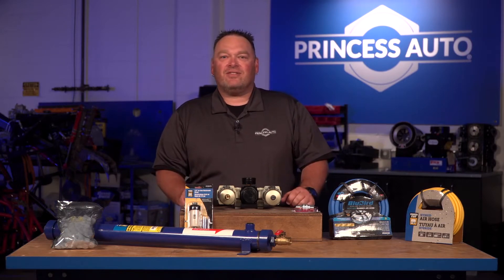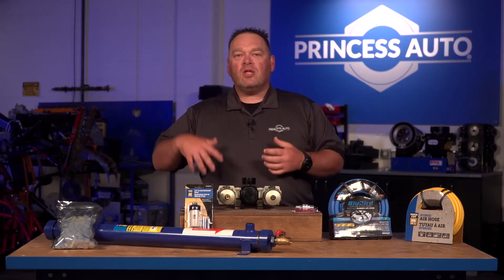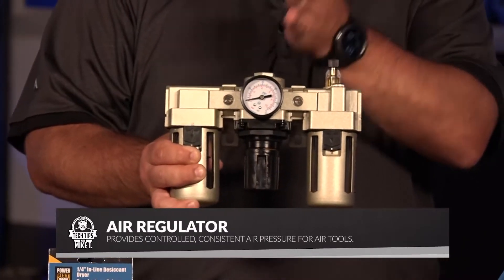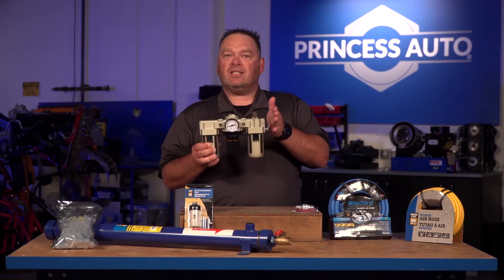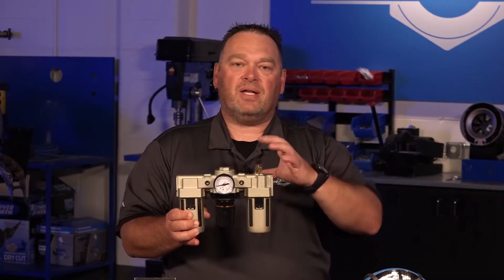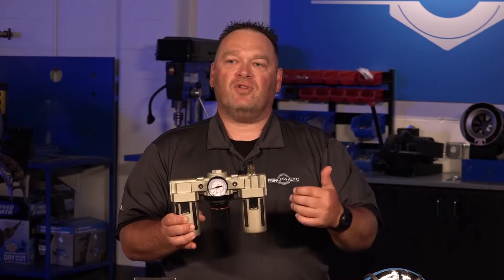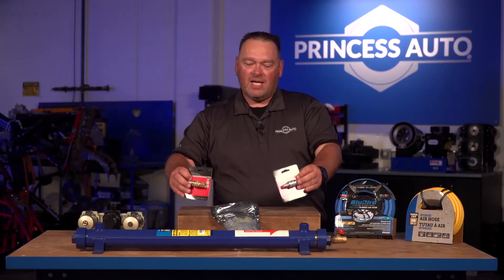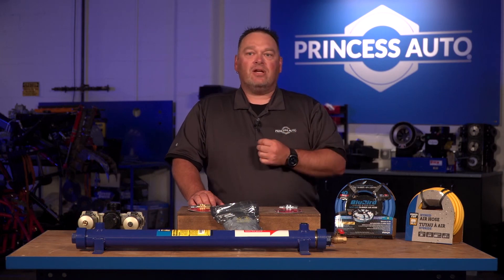Tech Tips with Mike T - Air Tools Part 4 - Air Compressor Accessories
There's no shortage of air compressor accessories on the market, today. One might even say, there are too many choices!. Mike T. wraps up our 4-part Air Tools series with the low-down on which accessories you actually need to help increase your compressor's performance, while minimizing the need for maintenance over its life span.

Here's where you can find the accessories covered in this episode:
1:55 - 1/4 in. 3-in-1 Air Filter/Regulator/Lubricator 🛒
7:49 - In-Line Desiccant Air Dryer 🛒
9:30 - Air Dryer 🛒
9:58 - Air Dryer Pellets 🛒
12:08 - Ultra-Light Rubber Air Hoses 🛒
14:49 - 1/2 in. x 50 ft Hybrid Air Hose 🛒
15:45 - 2 pc 1/4 in. M-Style Quick Coupler and Plug Set   🛒
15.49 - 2 pc 1/4 in. A-Style Quick Coupler and Plug Set 🛒